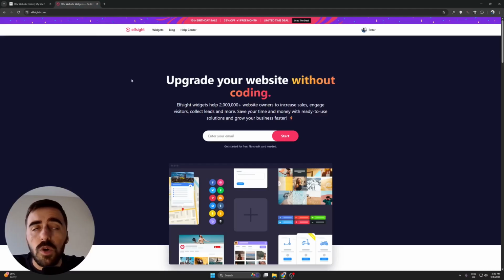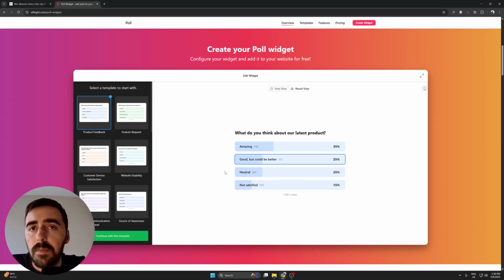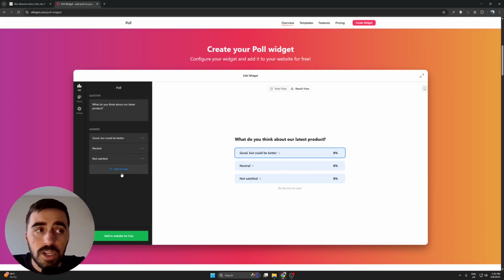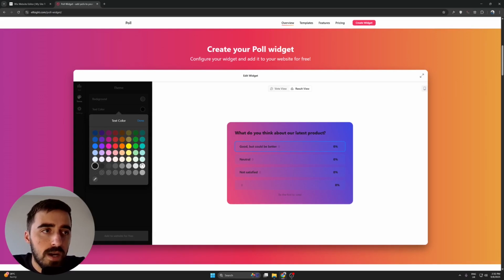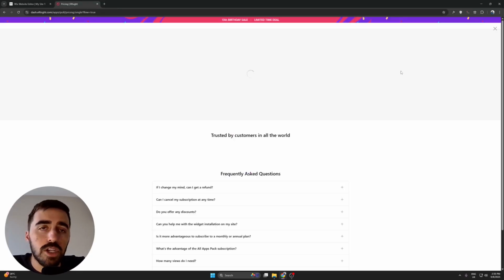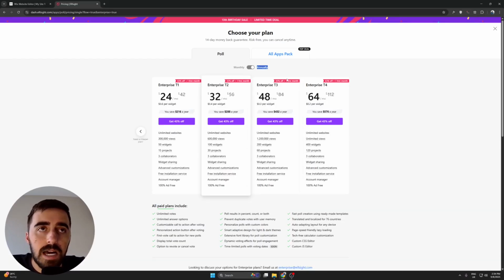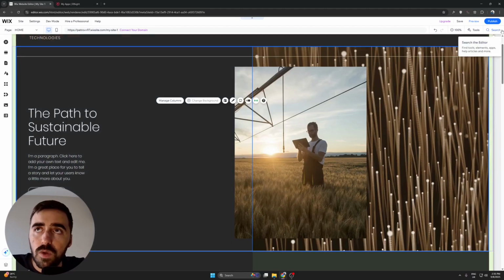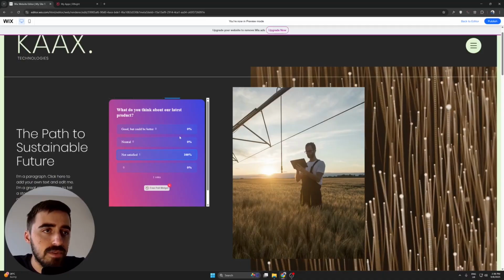How to Add Poll in Wix [STEP BY STEP]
In this video, I'm going to show you how to add poll in Wix.